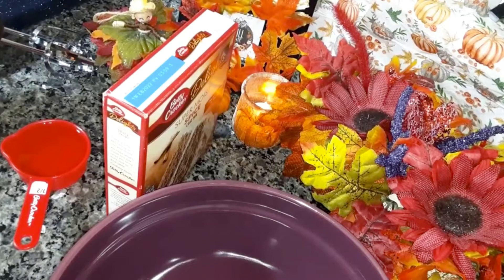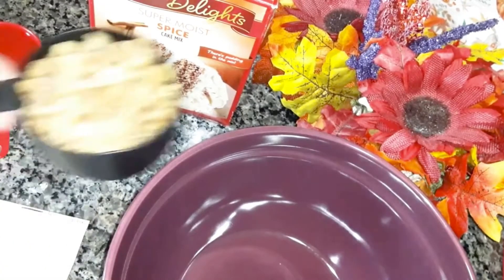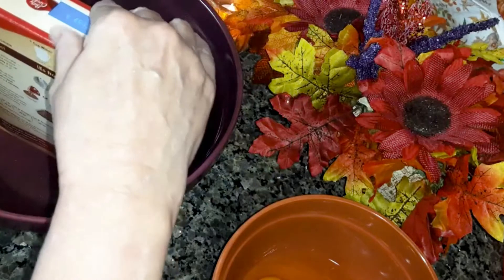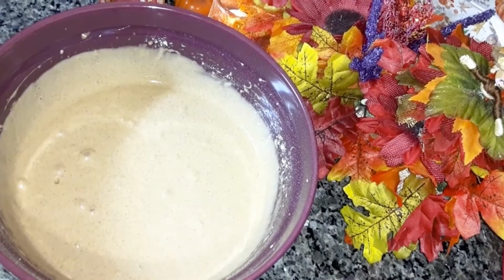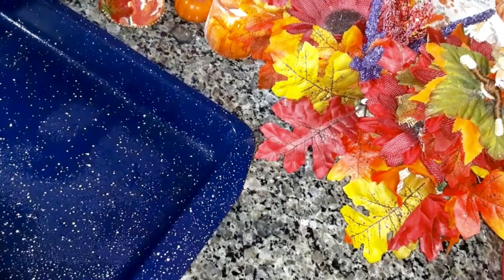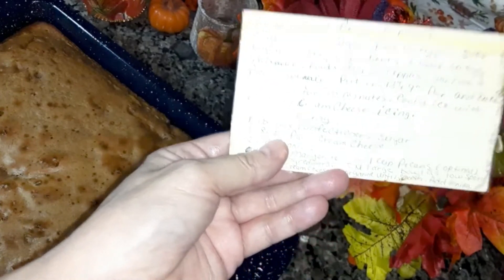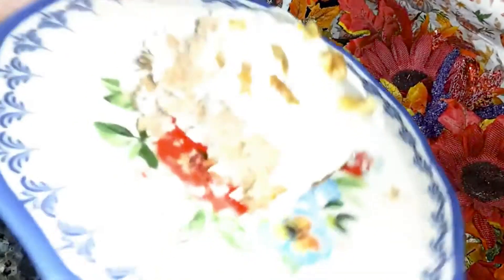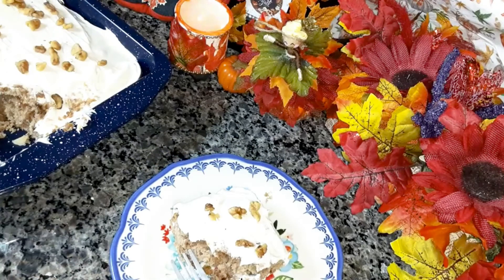Apple Spice Cake Fall Food Friday Collab with Moss Family TV